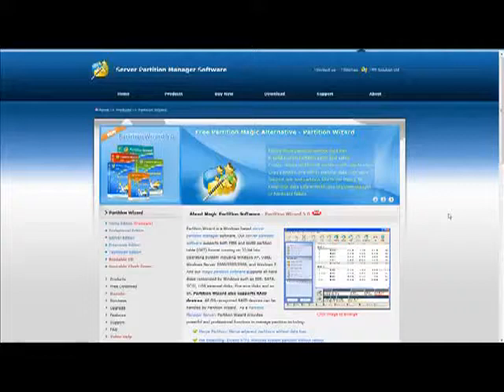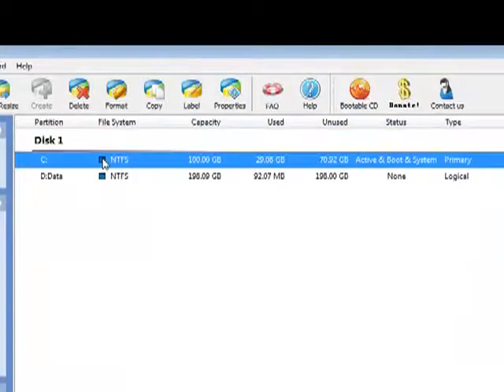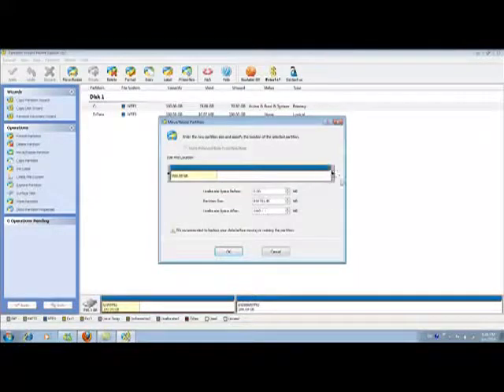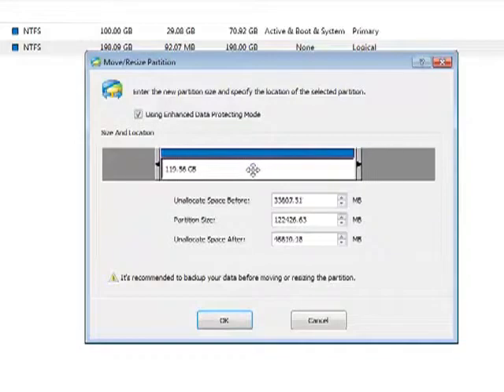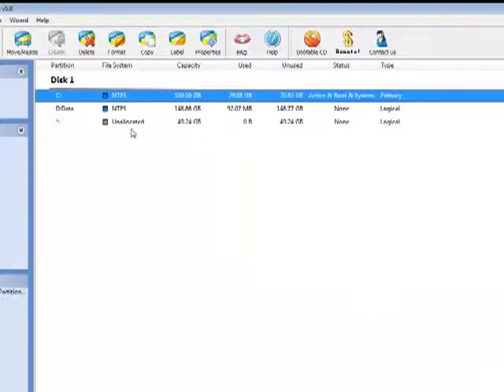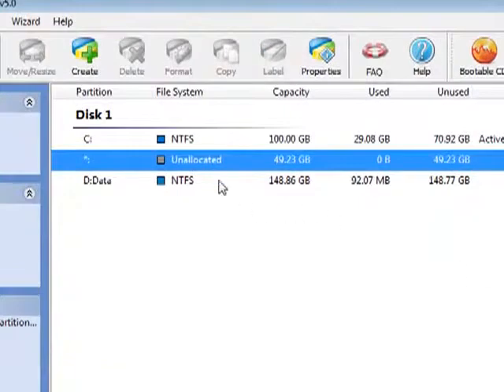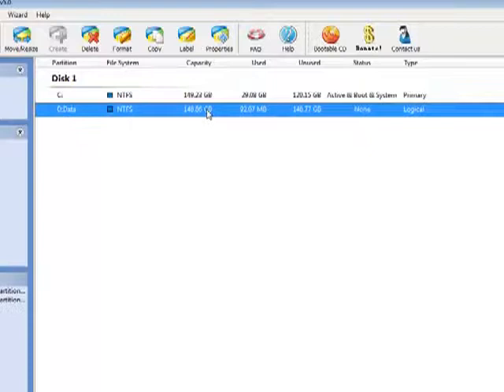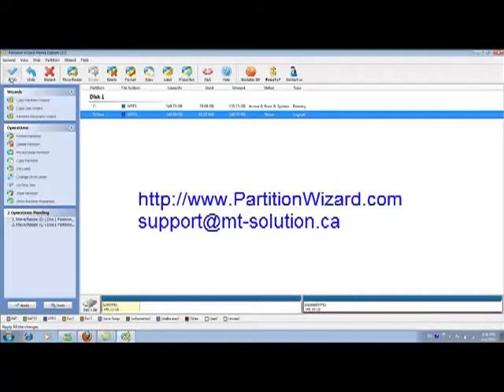MiniTool Partition Wizard Professional free download(link in description)